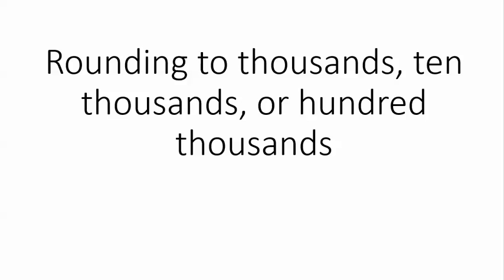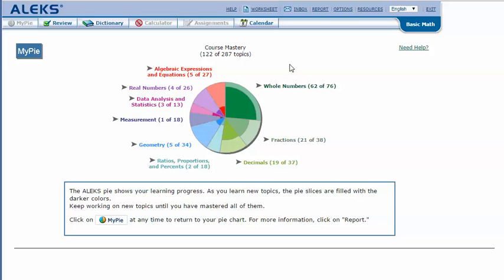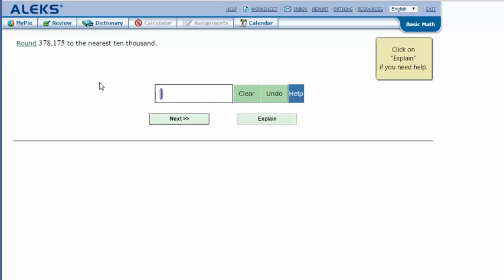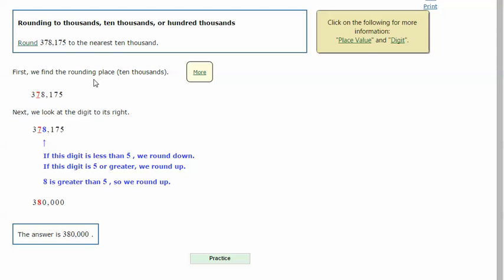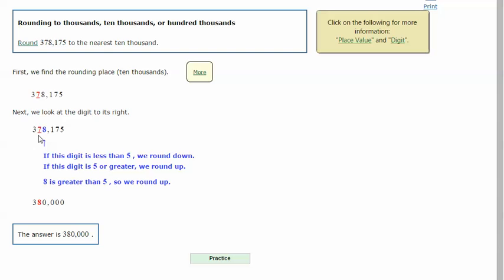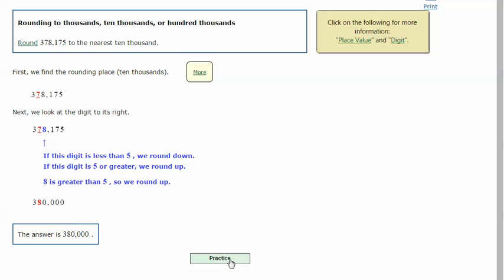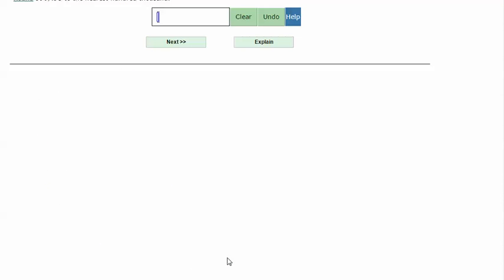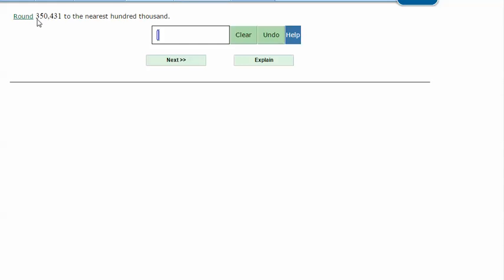Rounding to thousands, ten thousands, or hundred thousands